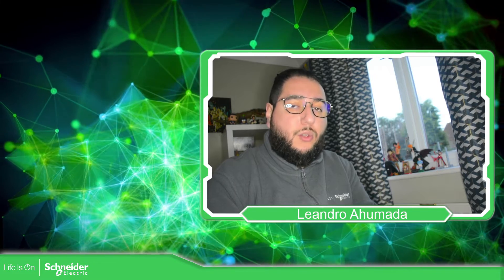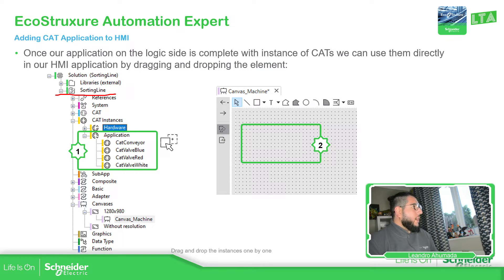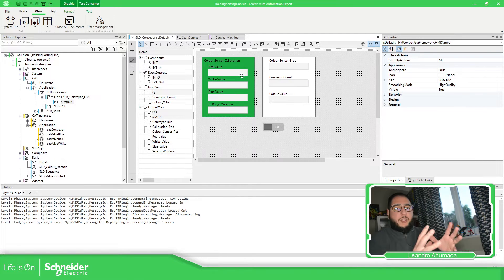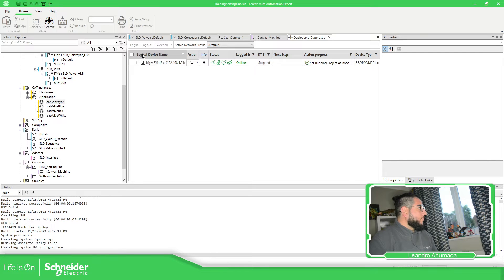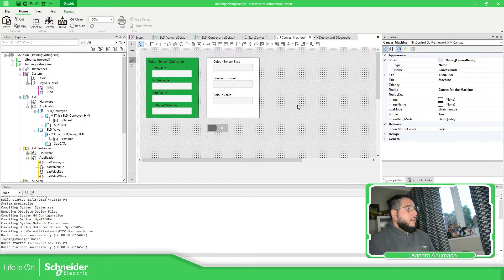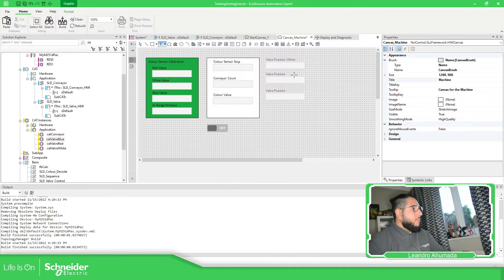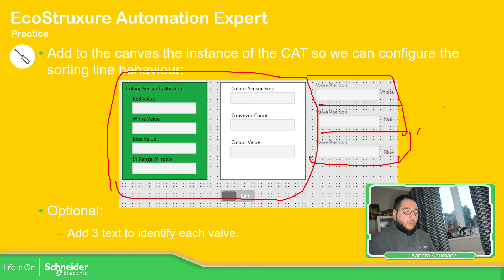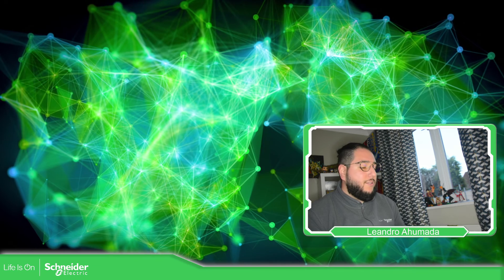EcoStruxure Automation Expert - M5 2 Adding CAT Application (Instance) to to HMI